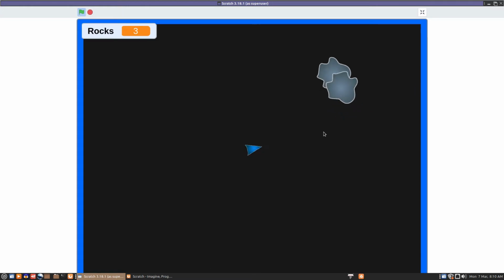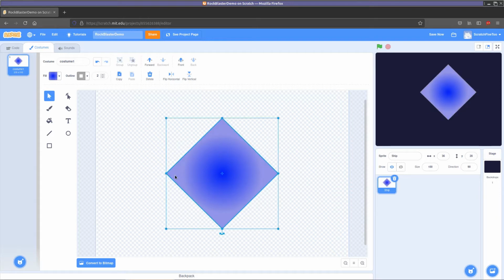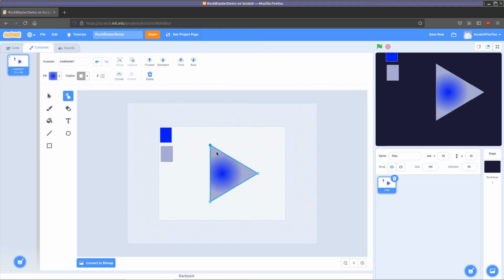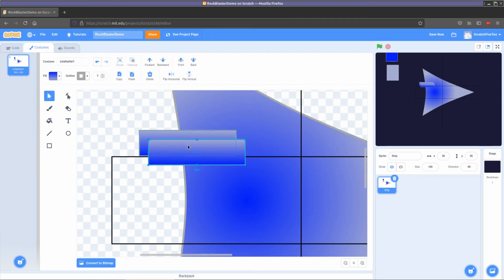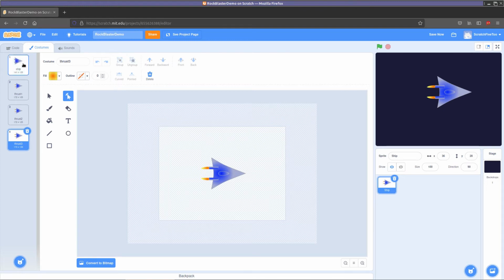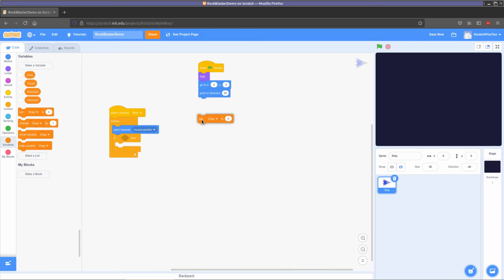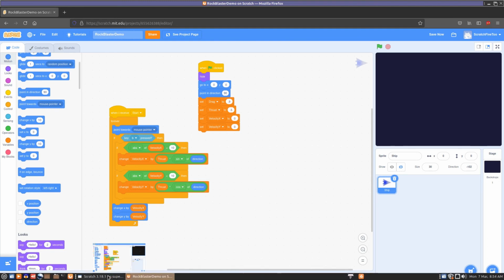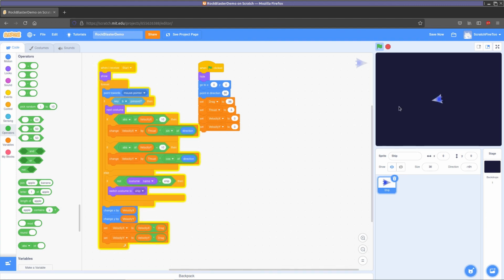Scratch RockBlasterDemo pt1